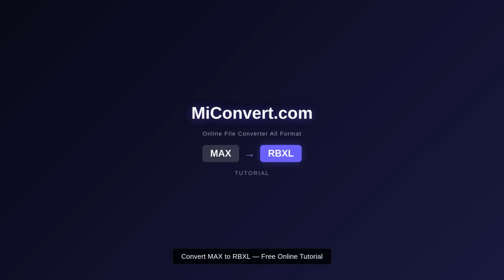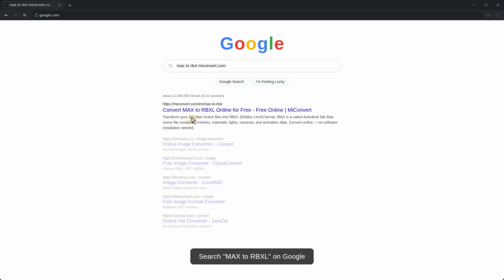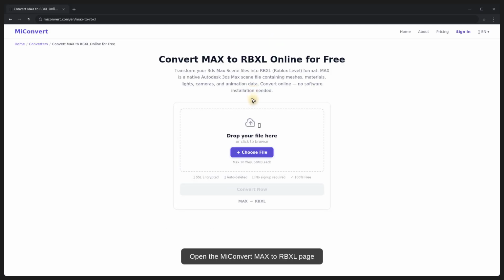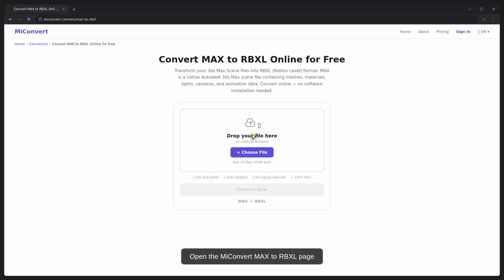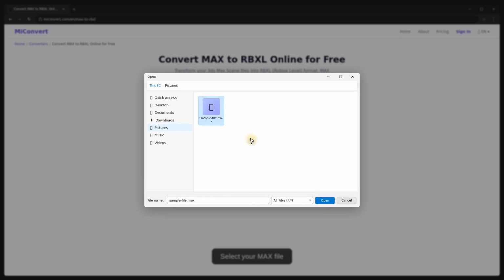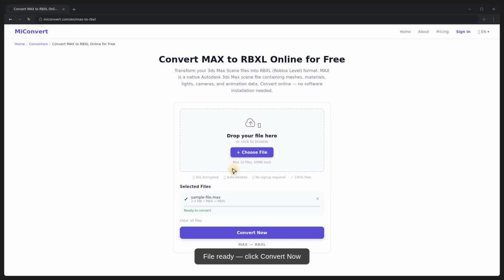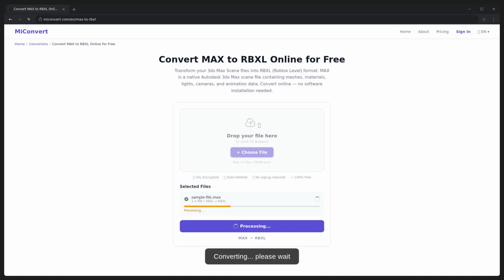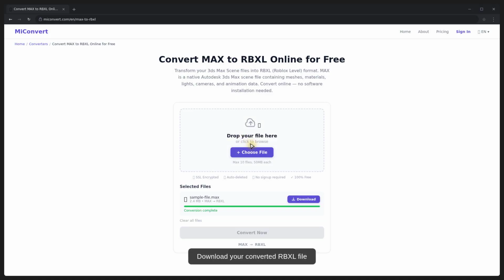Convert MAX File Extension to RBXL (No Software Needed)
Learn how to change MAX to RBXL online incredibly simply and quickly. This tool maintains 100% of your original file's quality.

⏳ Timestamps:
0:00 - Why convert MAX to RBXL?
0:06 - Searching for the tool on your browser
0:14 - Entering the main interface of MiConvert
0:20 - Selecting and uploading your MAX file
0:28 - Clicking the Convert button
0:35 - Waiting for the system to process for a few seconds
0:41 - Downloading the complete RBXL format file
0:48 - Conclusion